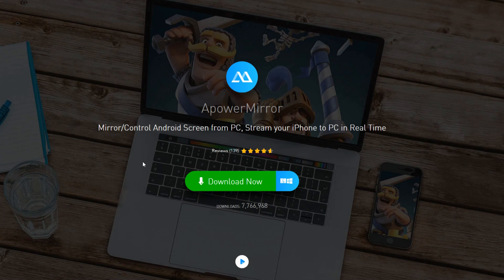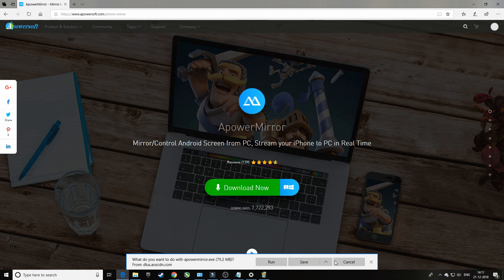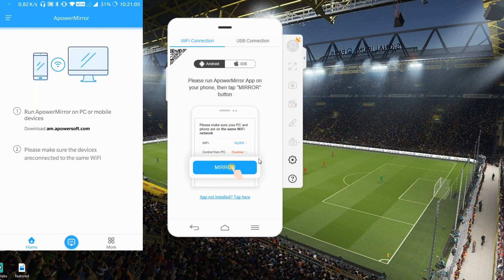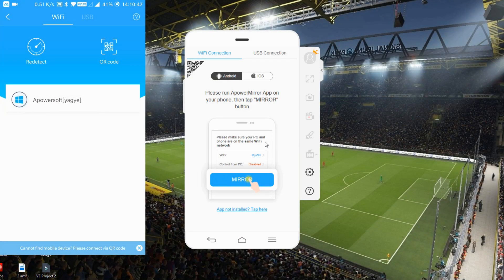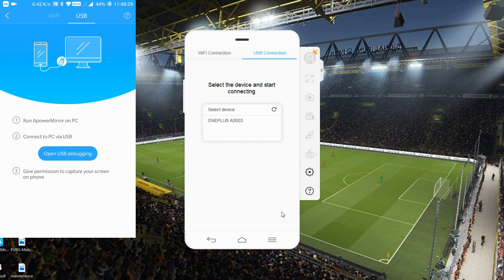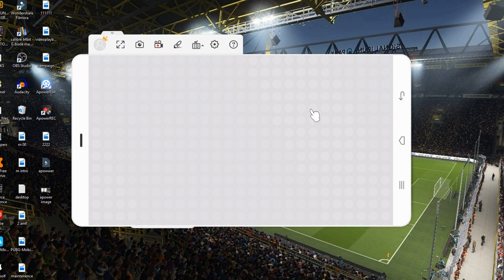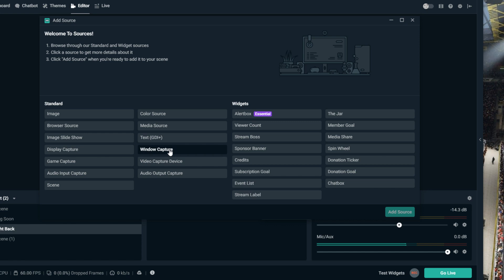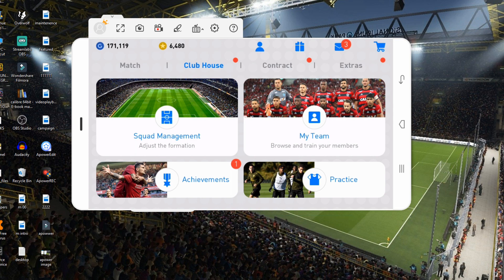How to Stream any Mobile Game